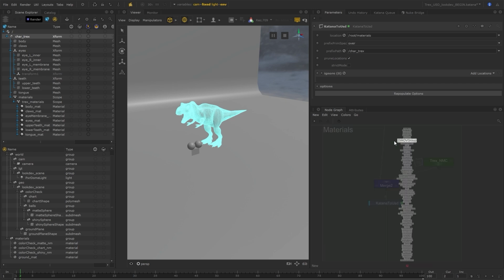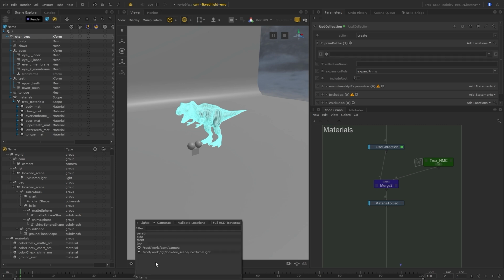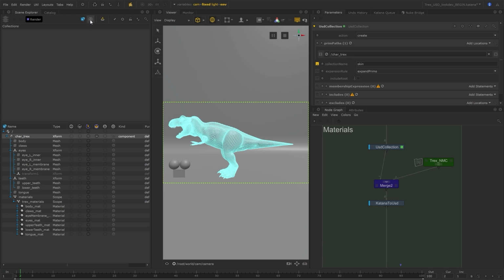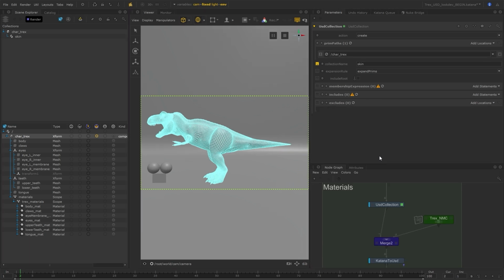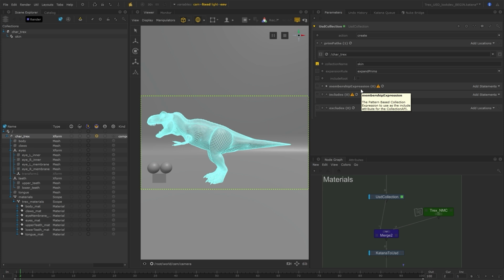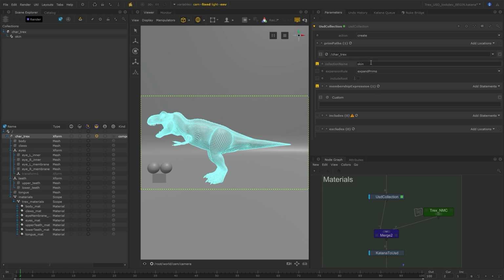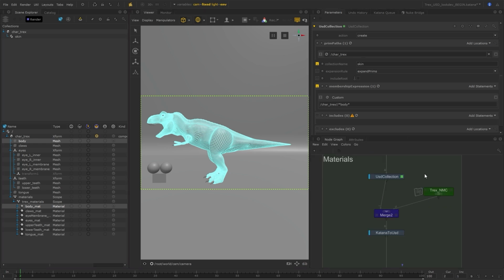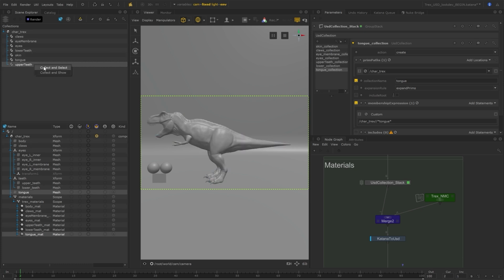Katana 8.0 | Create collections natively with USD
Collections are a useful tool in Katana that allow you to group various scene graph locations to a specified collection which can then be referenced throughout the project. The benefit being that you don’t have to repeatedly make the same selections over and over, instead, a single Collection can be used.

Discover how to create your collections natively in USD and view them using the new Collections Working Set, and Scene Explorer panel. You’ll also learn how to utilize USD’s Pattern-Based Collections (which is similar to Katana’s CEL) to make prim paths selections.